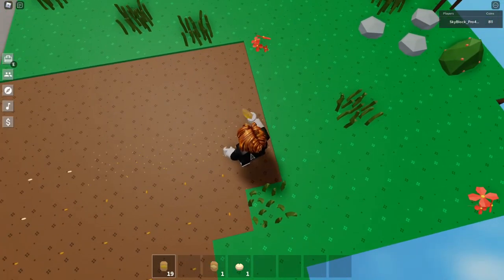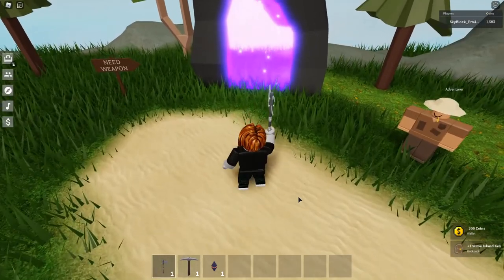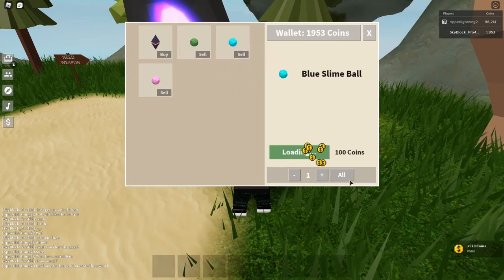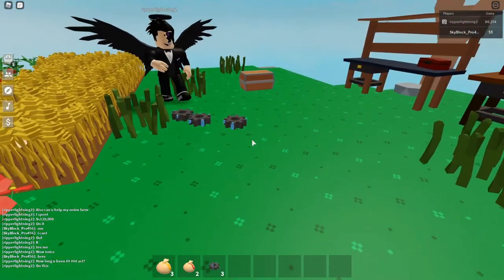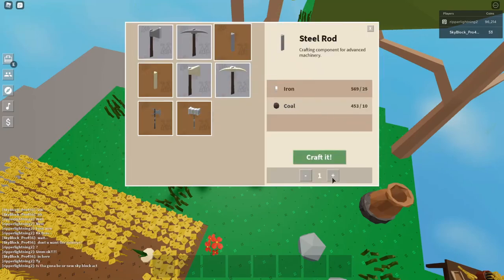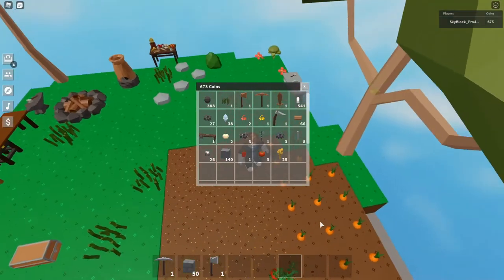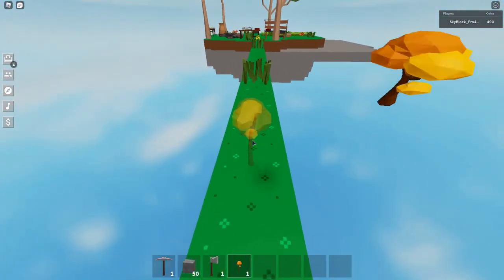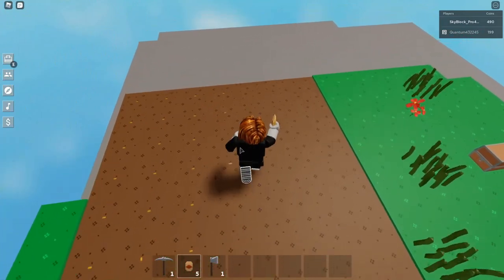Getting an industrial smelter?!?!?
Today we get an industrial smelter on out alt account!!